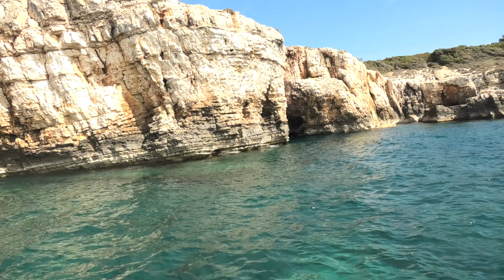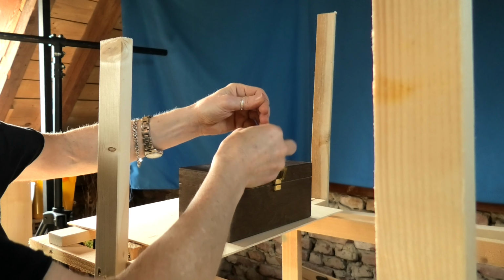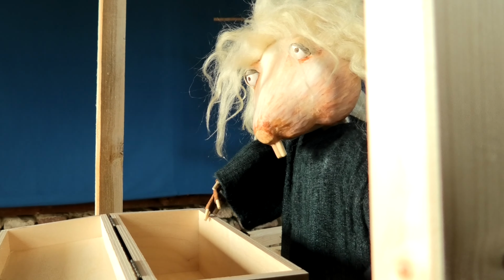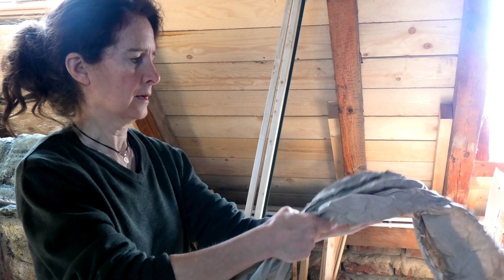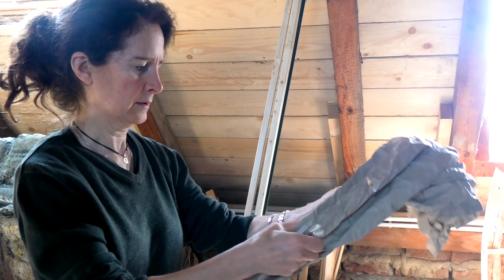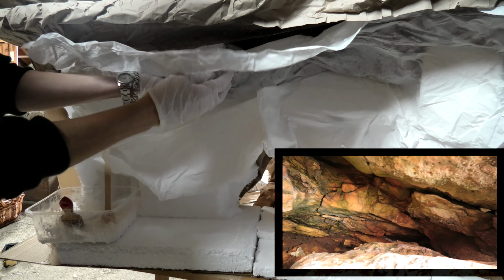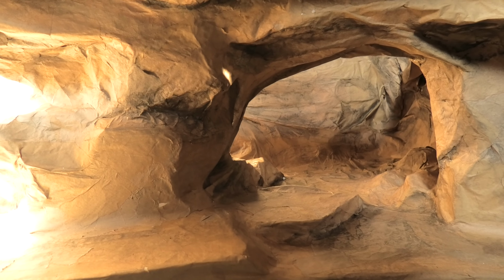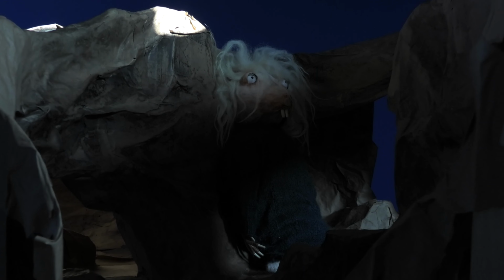welcome to my puppet studio| making a cave with paper, cardboard, and other scraps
Welcome to my puppet and art studio!
Back to making my movie ! Yeah!!! Today's video of my Making a Puppet Movie series about making a cave. This cave is an important feature in my puppet film...
Like all of the scenery, the cave is made from paper and cardboard, some wood and other packaging materials that I have saved over the years. This is not an instructional video- rather just some insight into the process of building puppet characters and puppet scenery on a low/ no budget.
And this is not a movie for kids! So even though I use mice and rats and other cute creatures in my puppet film, this film is a rather philosophical look at searching for one's own significance.  That is a whole other process, but through making art, some of those larger questions stumble upon some answers.

This is a low/no budget production. I recycle, upcycle, and use things from nature to create my scenes and puppets. So, even though as mentioned these are not instructional videos, if you want low-cost ideas that are fun and creative, you might also enjoy my videos.  And if you have questions on how to put something together, please put them in comments! I love to solve problems!
I hope that you will enjoy watching some of my creative process. But there is a long way to go...)

On my channel you will also find some of my other work- my channel for young people, and a puppet opera that I wrote and created and performed with my son. I am also a costume maker and will eventually post some of those creations too. Enjoy! -Kristin